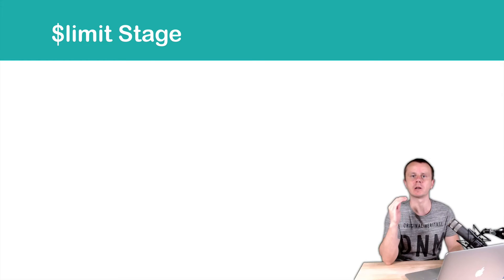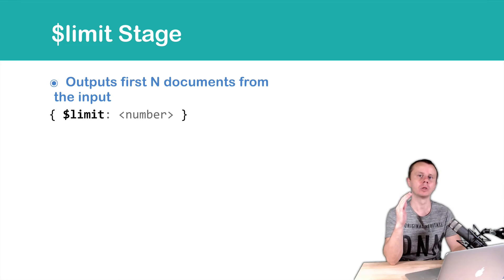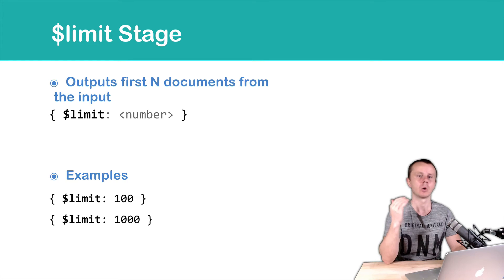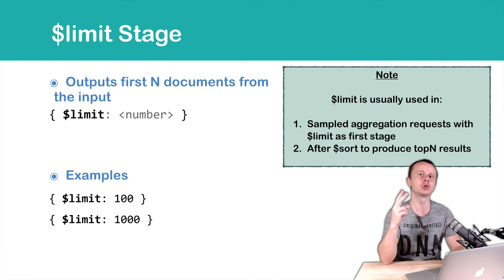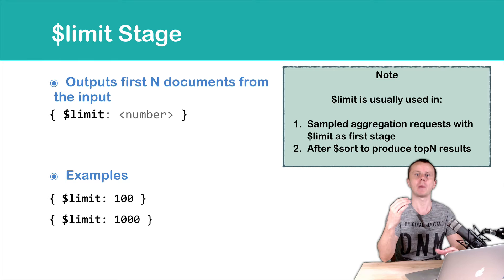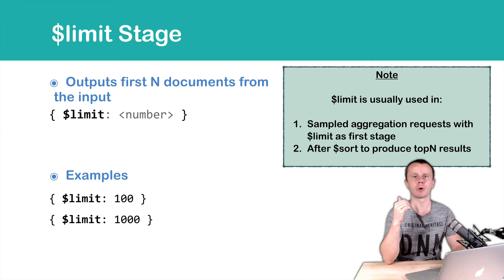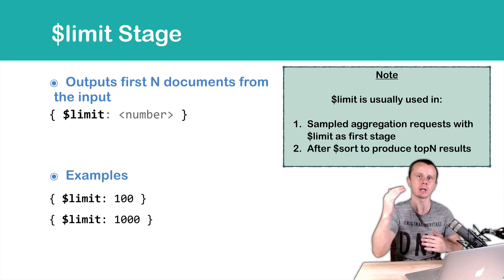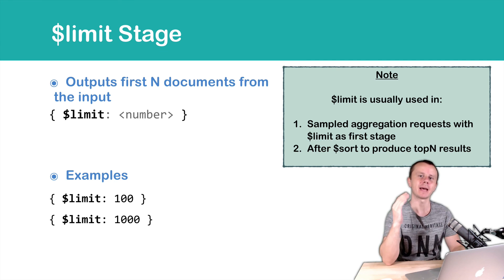26 $limit - MongoDB Aggregation Tutorial